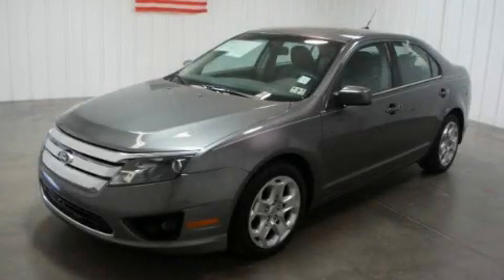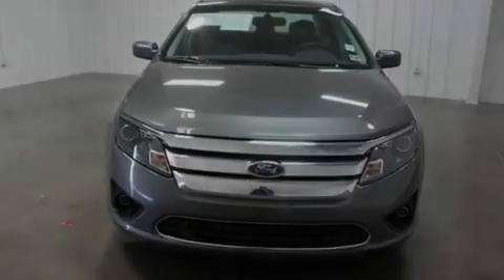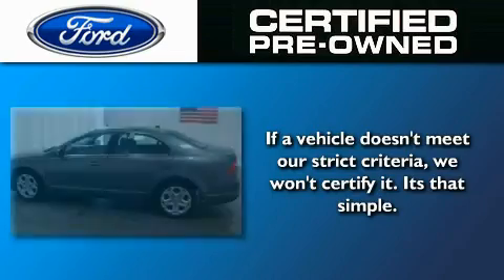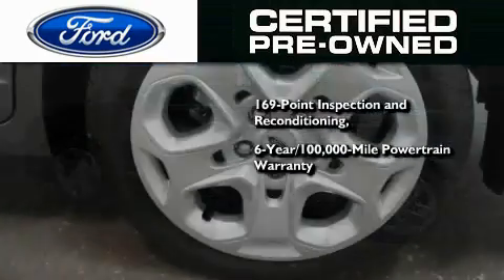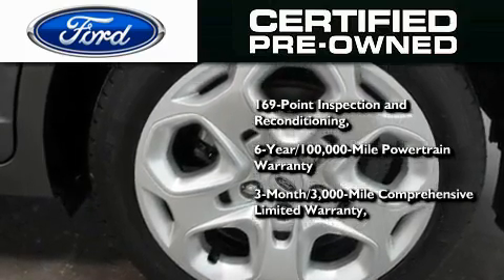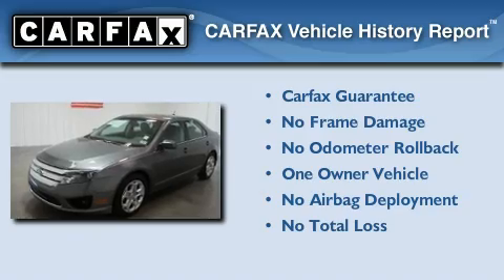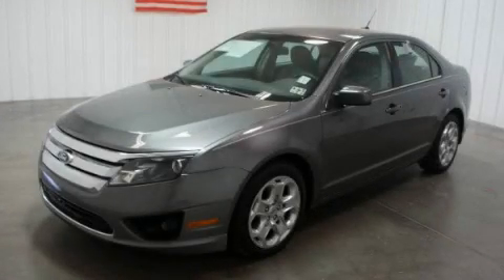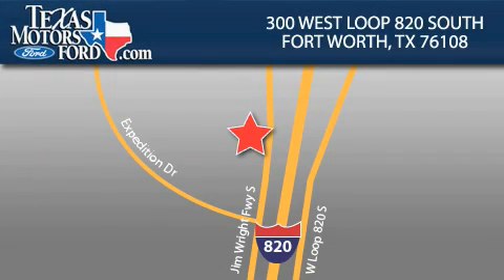2010 Ford Fusion Certified North Richland Hills TX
Year : 2010

 Make : Ford

 Model : Fusion

 Engine : Gas I4 2.5L/152

 Trans . : Automatic

 Exterior : Sterling Gray Metallic

 Miles : 28,667

 300 West Loop 820 South

 2010 Ford Fusion Fort Worth TX